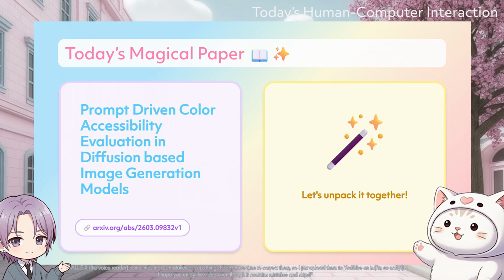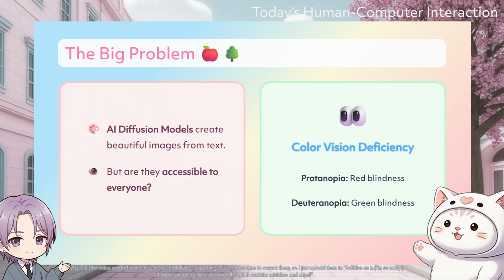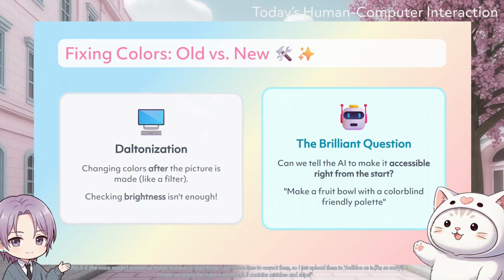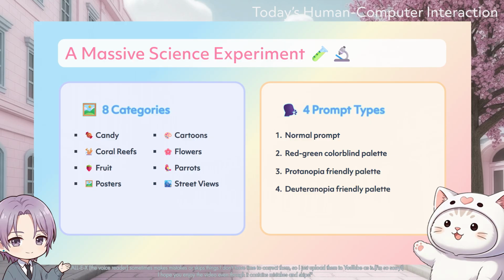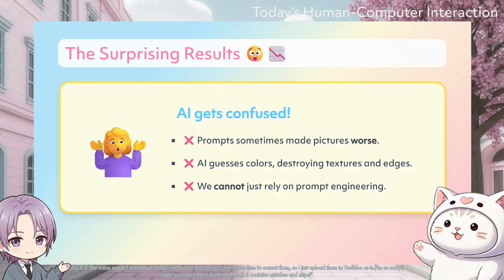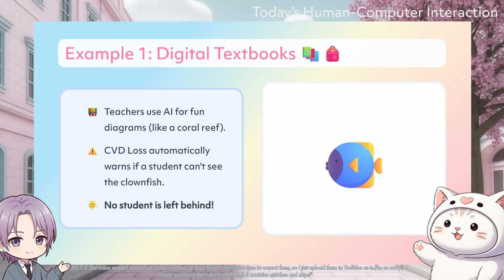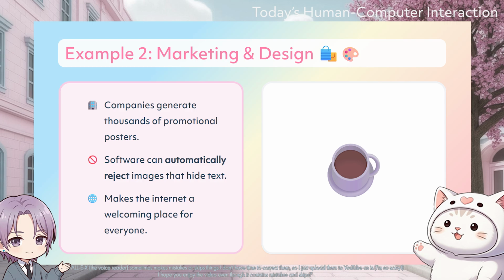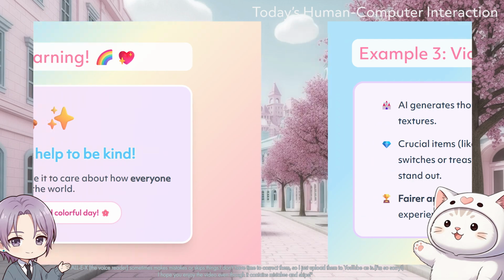Colorblind Friendly AI Art: The Prompt Revolution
Welcome to the radio show with your host, ichino ani! In today's episode, we're diving into a crucial topic in Human-Computer Interaction (HCI): making AI-generated art accessible to everyone. We're breaking down a fascinating paper titled 'Prompt Driven Color Accessibility Evaluation in Diffusion based Image Generation Models.'

AI diffusion models can create incredibly vibrant and beautiful images from simple text prompts. But for the large global population with Color Vision Deficiency (colorblindness), including protanopia (red blindness) and deuteranopia (green blindness), these images can often be difficult to perceive and understand. Traditional solutions like daltonization or luminance contrast checks fall short, failing to address the fundamental perceptual conflicts of colors.

This groundbreaking research proposes an innovative solution: what if we could simply *prompt* the AI to generate colorblind-friendly images from the start? Imagine asking for "a fruit bowl with a colorblind friendly palette" and the AI understands! Join us as we explore how this new approach aims to revolutionize **color accessibility** in **AI image generation**, moving from reactive fixes to proactive, **prompt-driven** solutions.

This is a must-listen for anyone interested in **HCI**, **AI art**, **diffusion models**, **inclusive design**, and the future of **colorblind friendly** technology.